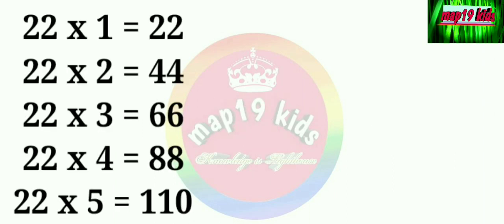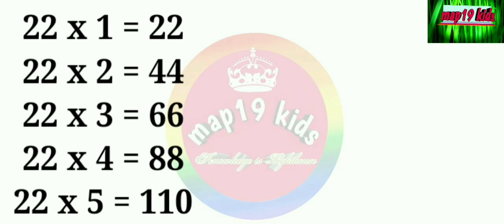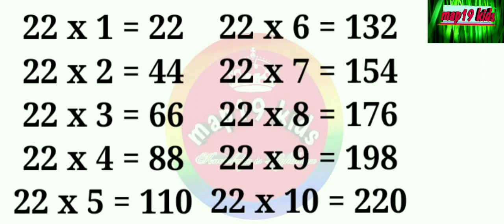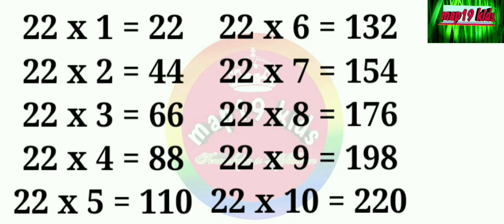Table of 22 || multiplication table 22 || Table of Twenty - Two ||पहाड़ा || बाइस का पहाड़ा || map19k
Hello,

( a to z,1to 50 counting, numbers name, अ से ज्ञ तक,all in one video)

PleaseLikeshare
Pleasesubscribe

107 of the Copyright Act 1976,allowance is  made for "fair use" for purposes such as criticism, comment, news reporting,  teaching,  scholarship,  and research.Fair use is a use permitted by Copyright statute that might otherwise be infringing.